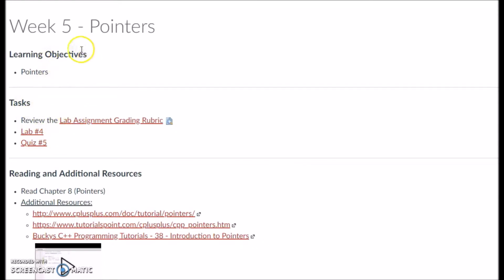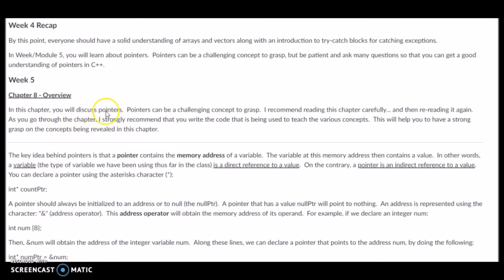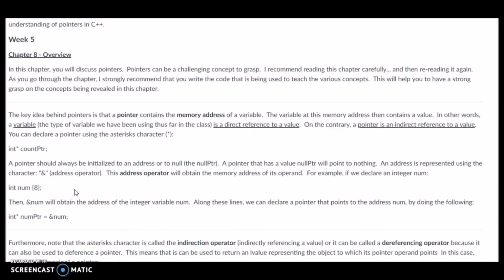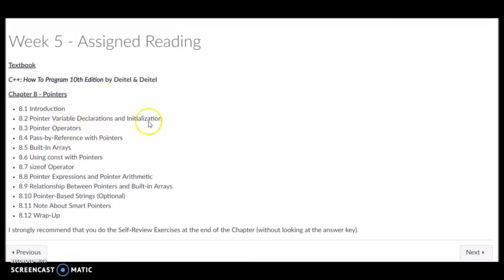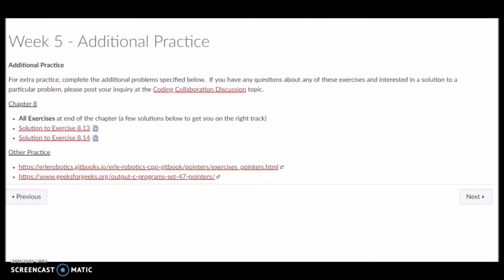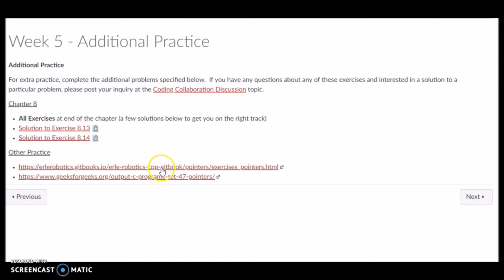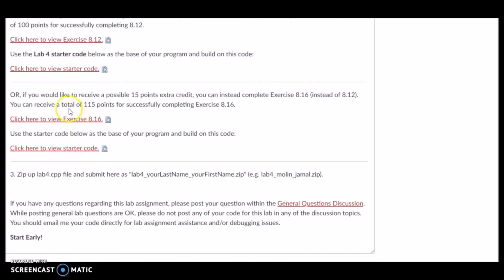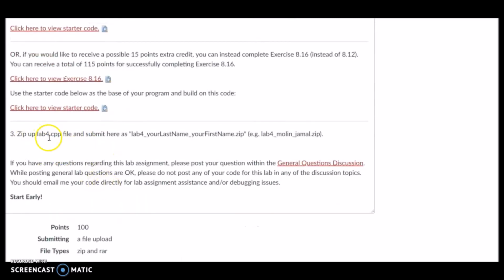Norco College CIS-17A: Module 5 - Pointers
This video gives a more in-depth description on what is expected for Module/Week 5.